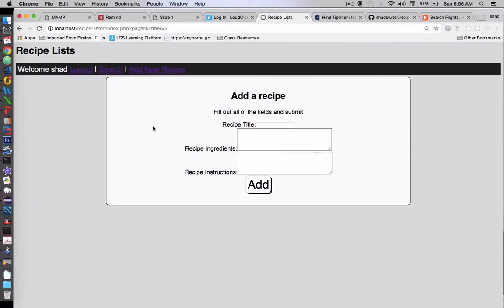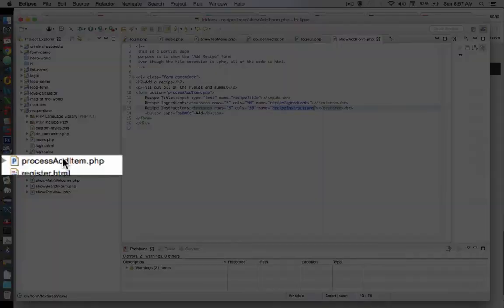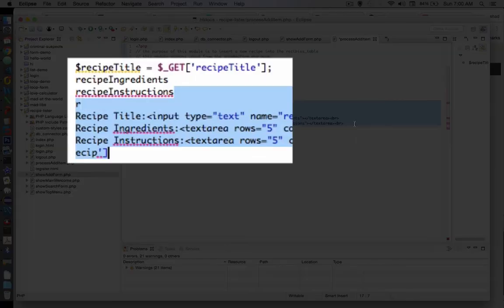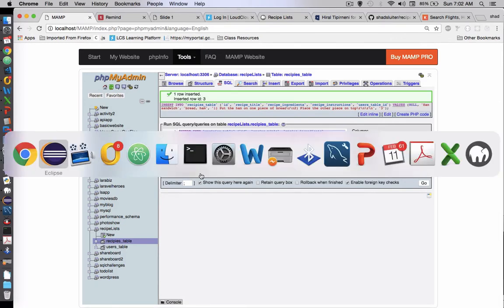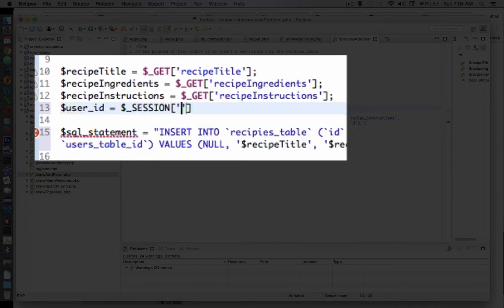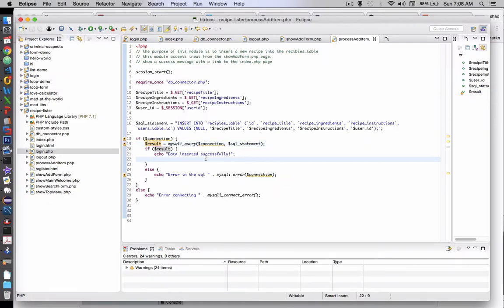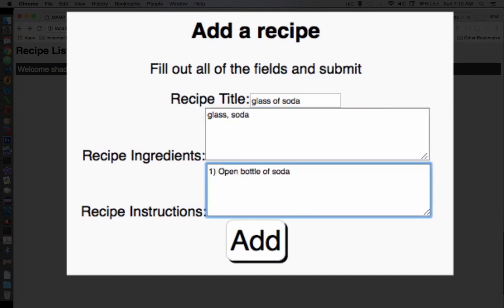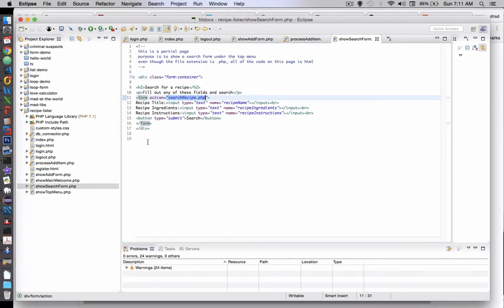Recipe Database Application in PHP and mySQL Part 4 add a record to the database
How to post a new recipe in a database with the user id in the $_SESSION variable.